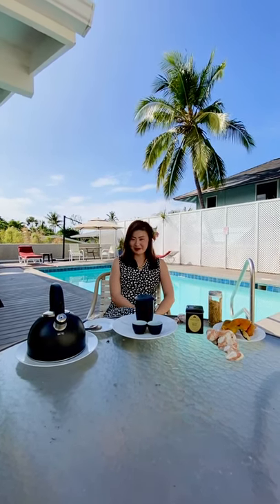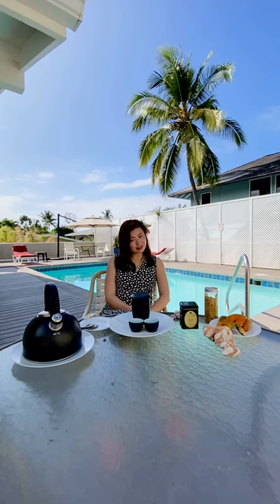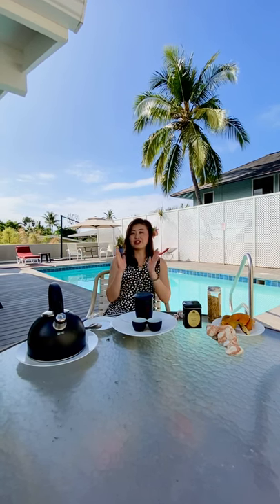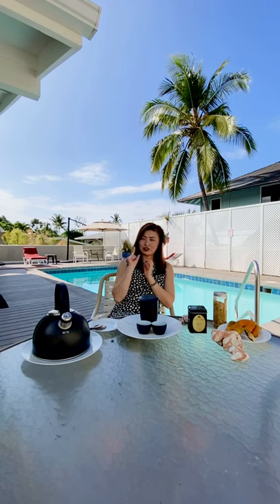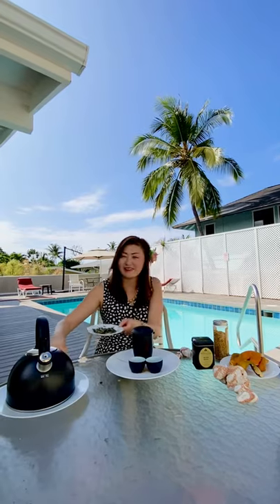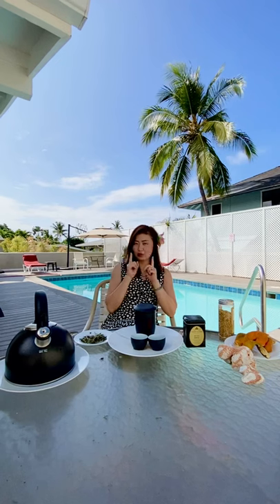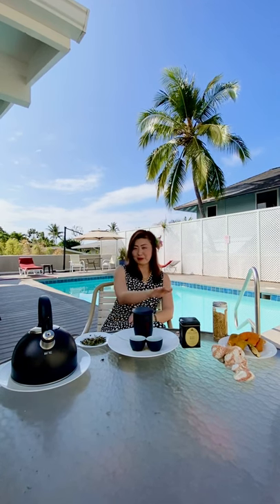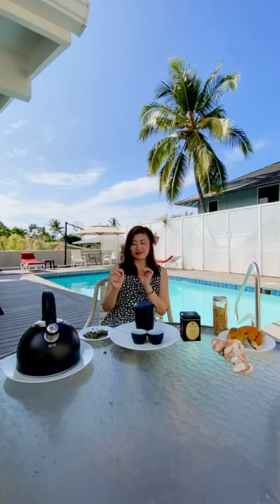Introducing White Tea Part 1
My personal favorite among all wonderful tea types. The least processed yet in my option, a most elegant varietal. ￼